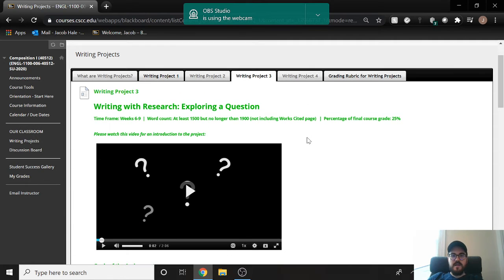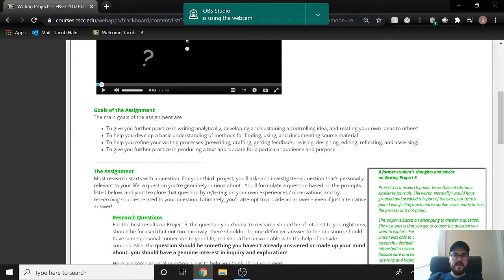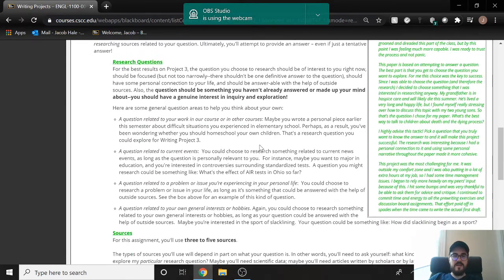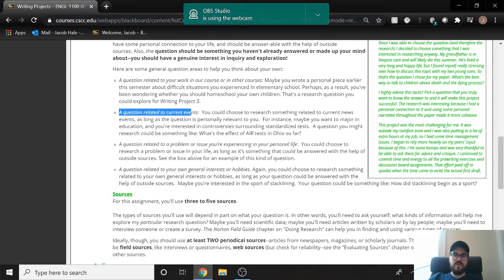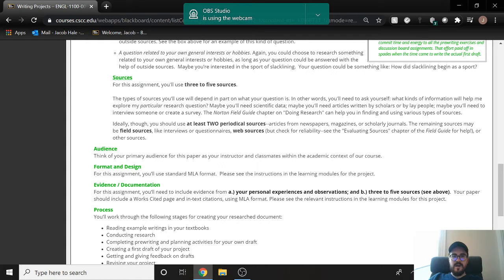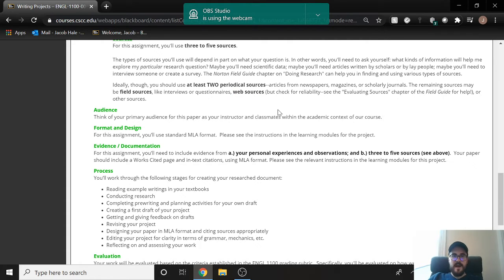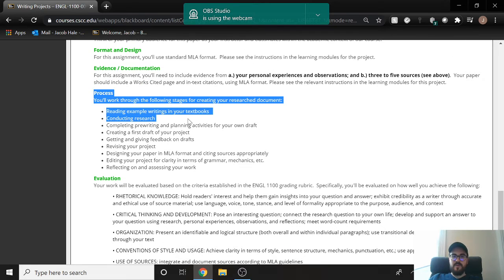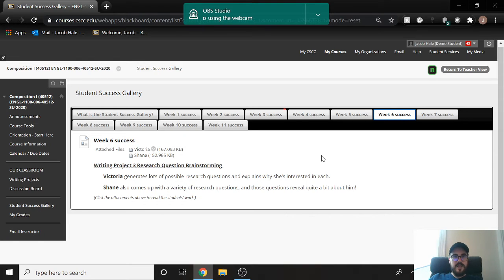Overview of WP3 for Comp 1 (1100), SU20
In this video, I describe what WP3 for Comp 1 will entail.